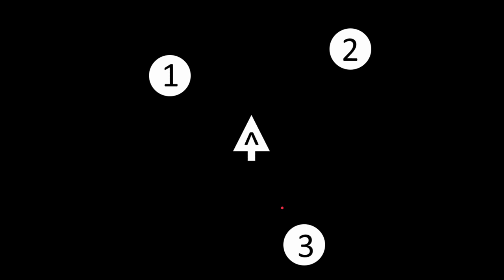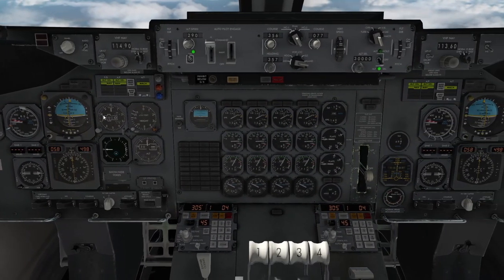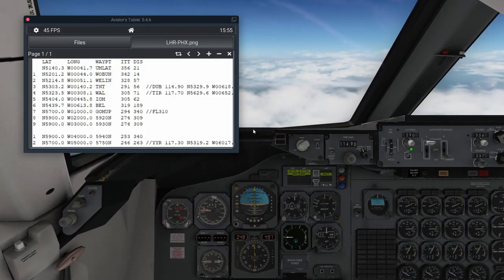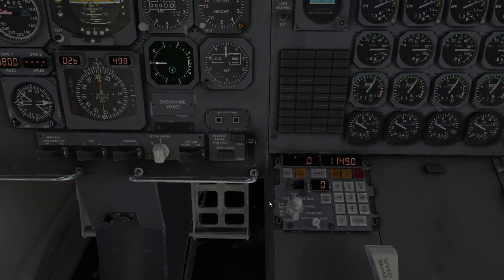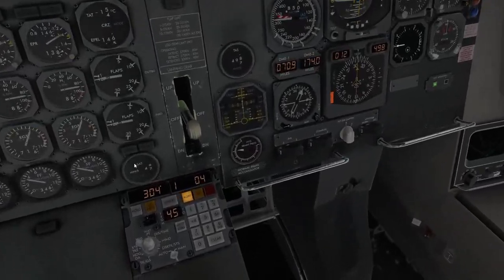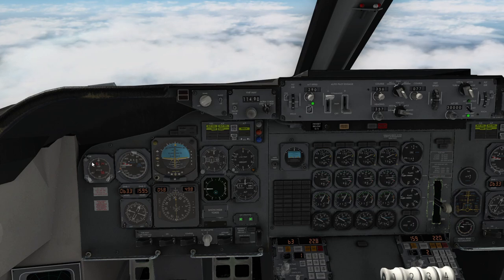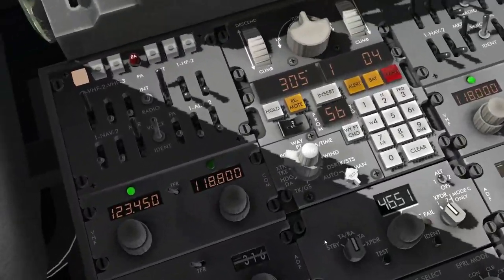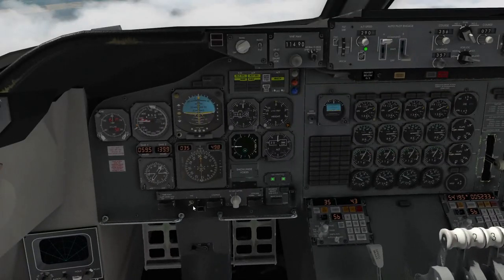Felis 747-200 Full Tutorial - Part 3 - Inertial Navigation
Part Three of a tutorial series looking at the Felis 747-200. Flying from London Heathrow to Phoenix Sky Harbor. This video looks at the INS system and how to update using DME stations.

Errors, Omissions, Clarifications:-

I forgot to mention that to stop DME updating put the CDU into DME mode with WAYPT page, Push 9, 7, then Waypoint Change 0 Insert - this will stop DME updating without dropping out of triple mix.

I say “INS System” a few times - which is basically saying “system system” - this is what happens when you don’t employ a good script writer!

The fine print:

It shouldn't need to be said, but please remember these videos are for recreational simulation and entertainment purposes, not real world flight instruction.

Unlike most videos on the channel, I have been given free access to the 747 by Felis as a result of participating in the Beta testing program. My videos are not intended to be an outright promotion of the product, but rather as informative tutorials with the model.

The flight routing:
UMLAT1F UMLAT WOBUN WELIN TNT WAL IOM BEL GOMUP 5920N 5930N 5940N 5750N HOIST N604B MT SSM J101 GRB MCW OBH J197 HGO PUB J64 RSK J161 GUP BUNTR3

INS Waypoints generated by Simbrief or Skyvector (best to copy to monospaced text editor like notepad)

    LAT     LONG     WAYPT   ITT DIS
   N5140.3 W00041.7 UMLAT   356 21
1  N5201.2 W00044.0 WOBUN   342 14
2  N5214.8 W00051.1 WELIN   328 57
3  N5303.2 W00140.2 TNT     291 56  //DUB 114.90 N5329.9 W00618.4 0
4  N5323.5 W00308.1 WAL     305 71  //TIR 117.70 N5629.6 W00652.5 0
5  N5404.0 W00445.8 IOM     305 62
6  N5439.7 W00613.8 BEL     319 189
7  N5700.0 W01000.0 GOMUP   294 340 //FL310
8  N5900.0 W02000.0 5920N   274 309
9  N5900.0 W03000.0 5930N   274 309

1  N5900.0 W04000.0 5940N   253 340
2  N5700.0 W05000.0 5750N   246 263 //YYR 117.30 N5319.2 W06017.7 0
3  N5502.0 W05700.0 HOIST   252 581 //YWK 112.30 N5257.7 W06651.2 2 //FL340
4  N5105.0 W07145.0 OMTOL   258 130
5  N4948.0 W07429.7 MT      246 443
6  N4624.7 W08418.9 SSM     237 198 //FL360
7  N4433.3 W08811.7 GRB     250 239
8  N4305.7 W09319.8 MCW     246 246
9  N4122.5 W09821.2 OBH     233 194 //FL380

1  N3923.3 W10141.5 GLD     249 96
2  N3849.1 W10337.3 HGO     230 49
3  N3817.7 W10425.8 PUB     243 198
4  N3644.9 W10805.9 RSK     206 20
5  N3528.6 W10852.4 GUP     226 85